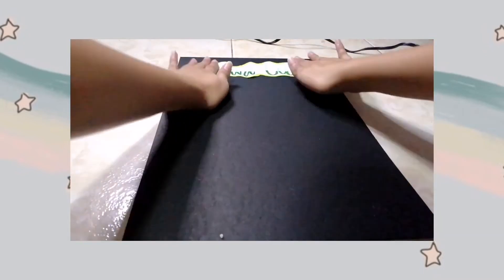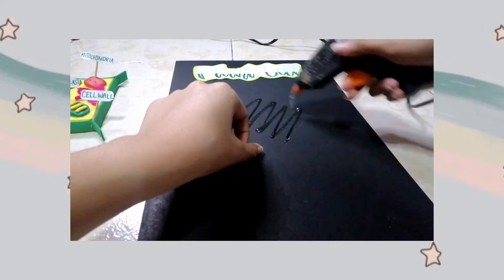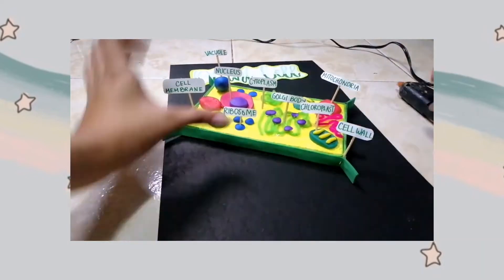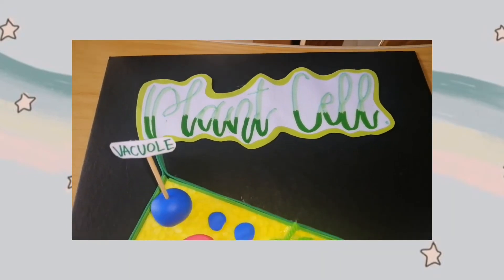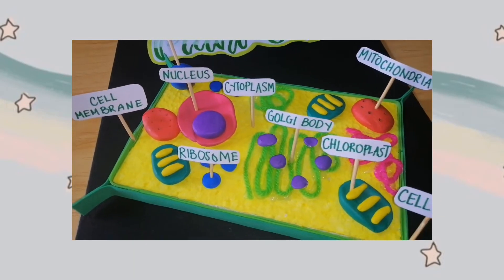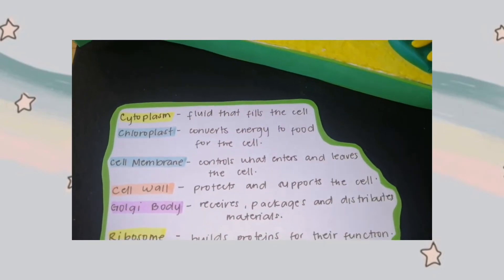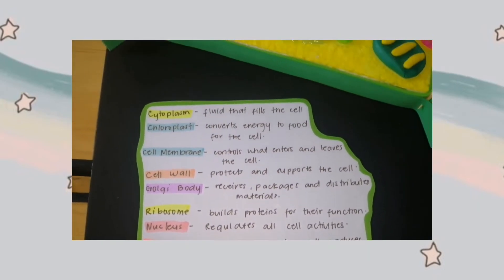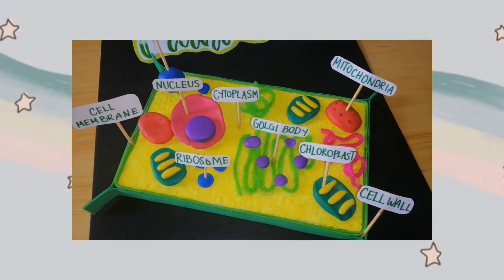Simple way to make a Plant Cell | 3D Model